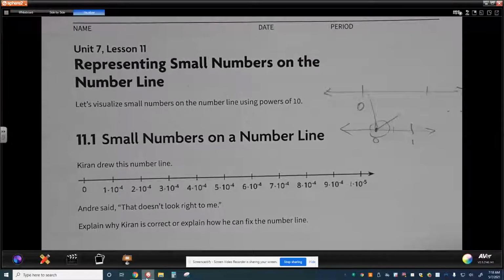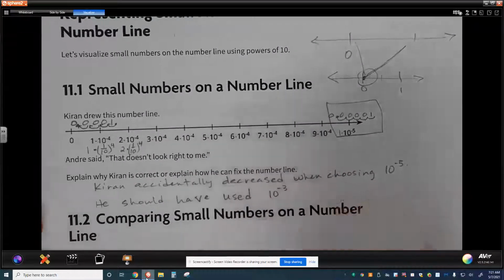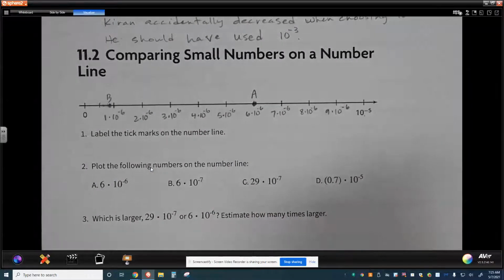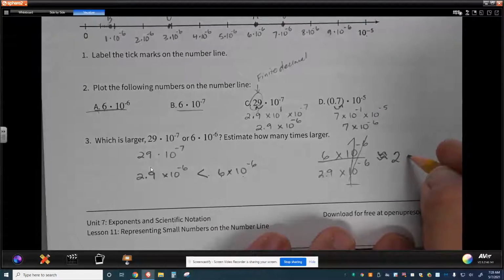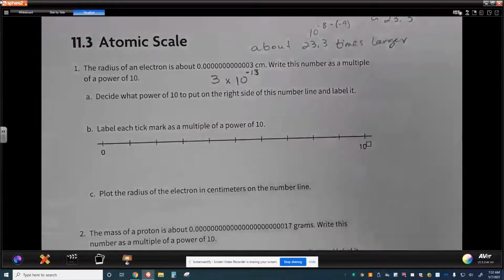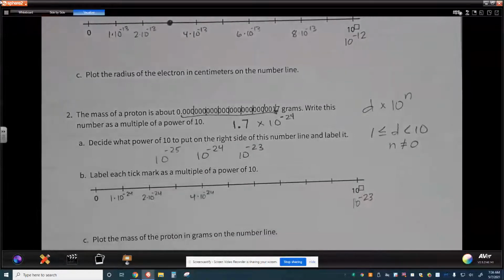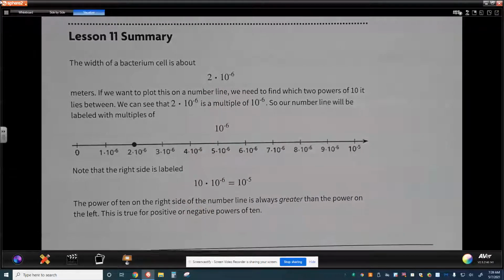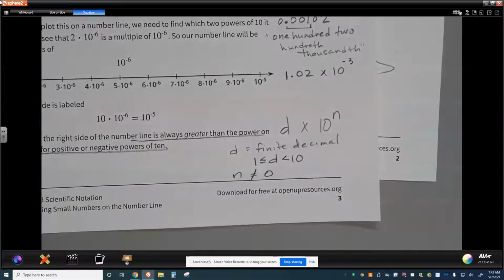Unit 7 Lesson 11 Full Lesson